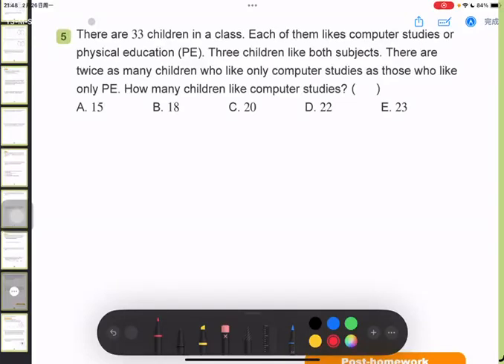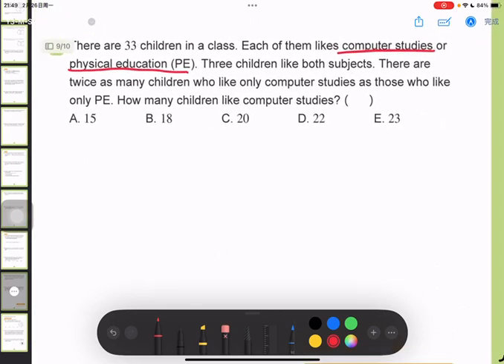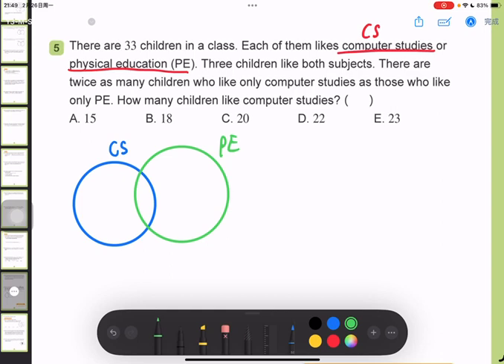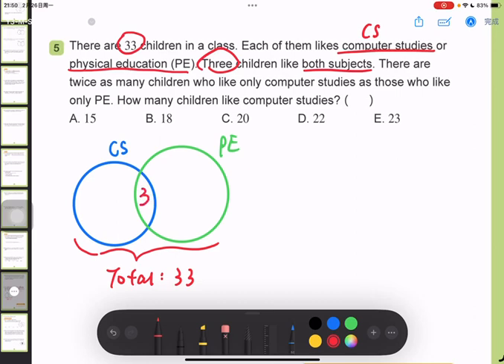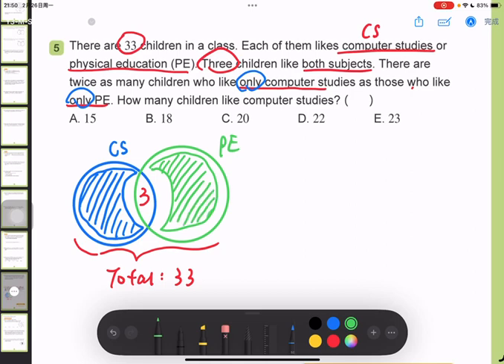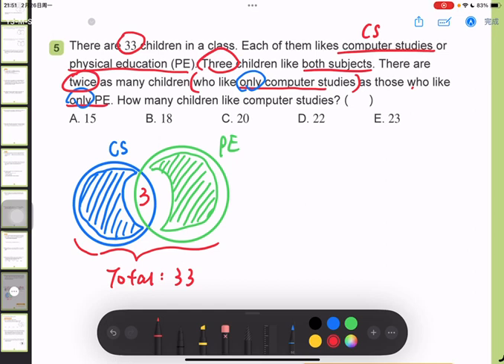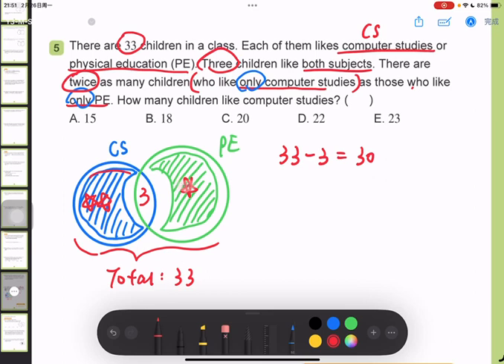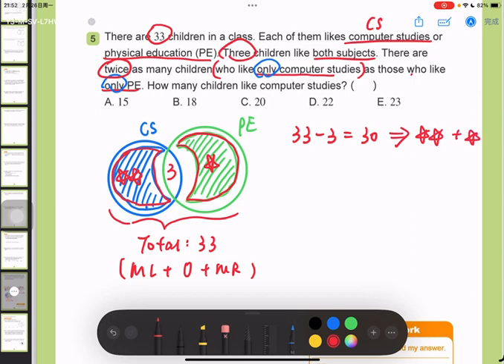Y3 lesson 7 part 2